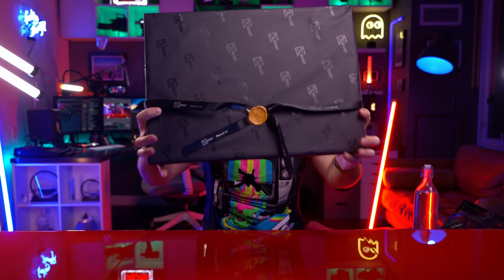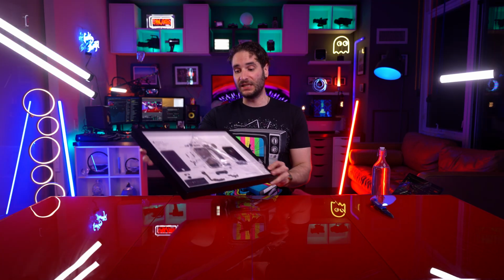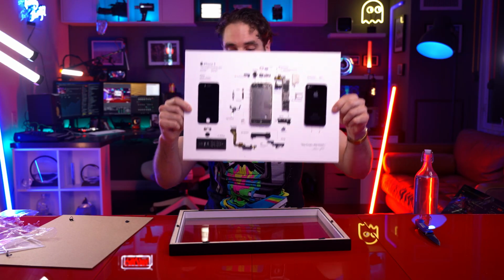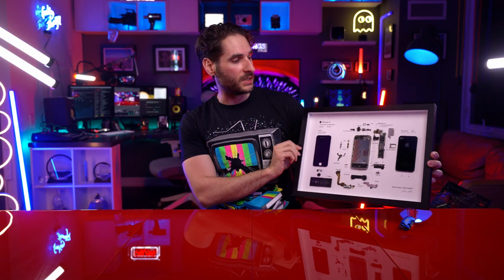XREART takes them apart, and makes art... FRAMED TECH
Checkout these deconstructed tech art pieces! Studio iPhone frames and vintage handheld game consoles - These guys source vintage tech, take them apart and grid frame them into awesome decor pieces!

Tabletop Firepits
Retro Pixel Art Displays
Levitating Balance Lamp
Laser Star Projectors
RGB Table Lamp
TV Backlights
Desk Light Strips
Cabinet RGB Lights
Neon Displays
Levitating Light Bulb
Levitating Moon Lamp
Levitating Globe
Crystal Skull
Melting Clock
Desk Video Light Bar
Phillips Hue Lights
Crystal Ball
Photo Prisms

⚡️ Art, Decor & Lighting
🔌 Smart Home Technology!
🚀 Lit $hit for your $pace

🎥 VIDEO TIMESTAMPS:
0:00 Unboxing & Reaction
1:34 Different Frames
1:55 Gear Room Frame Install